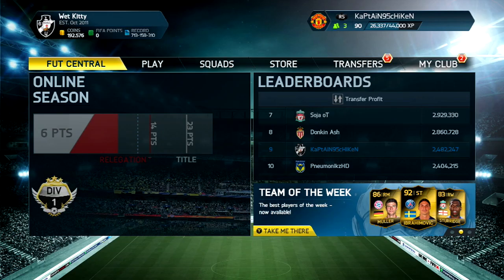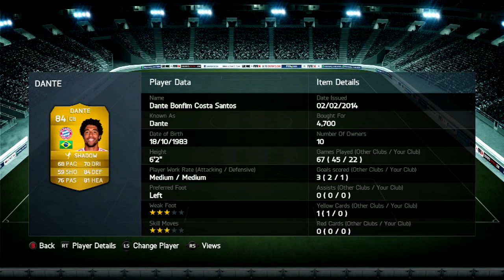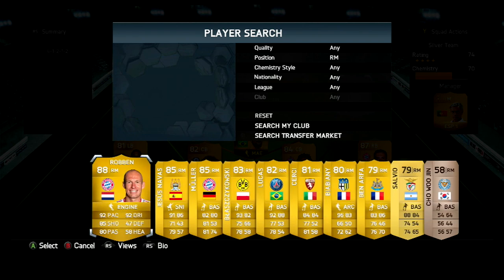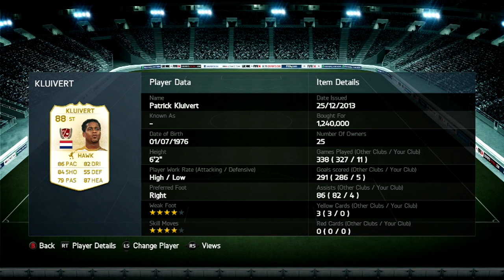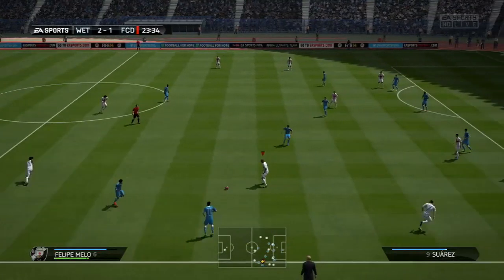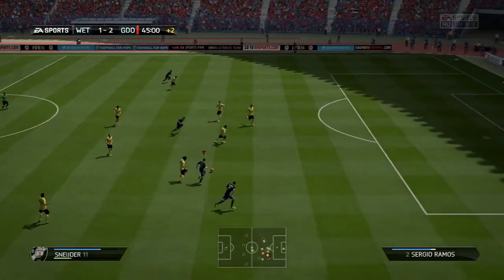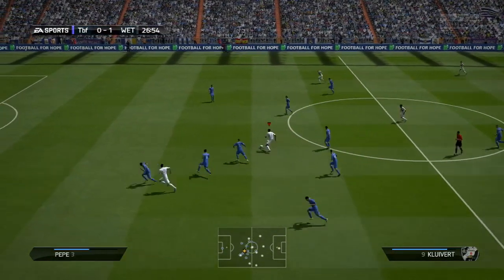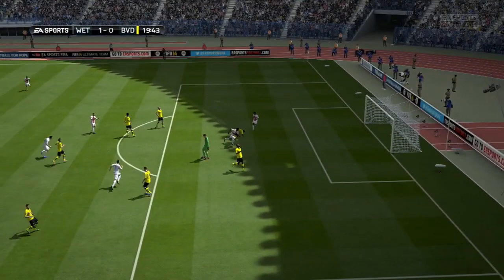Epic Hybrid Squad Builder - 4 League Hybrid - Ft Legend + BPL + Bundesliga + Turkish - FIFA 14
ALSO if you want buy FUT 14 coins from a quick and reliable source get them , 29% cheaper than other sites. They will provide you with coins in under 5 mins They will help me bring you guys new totw reviews on Wednesday and TOTS + MOTM reviews later this year !!!